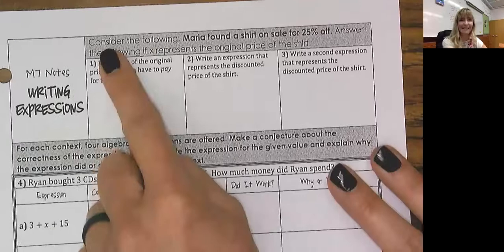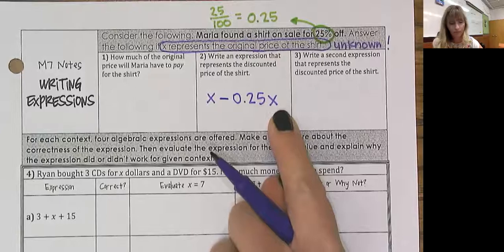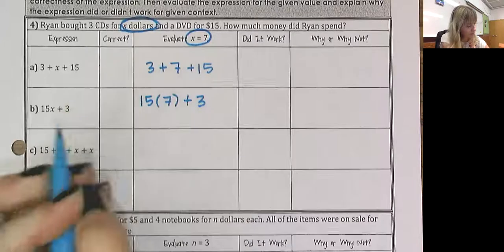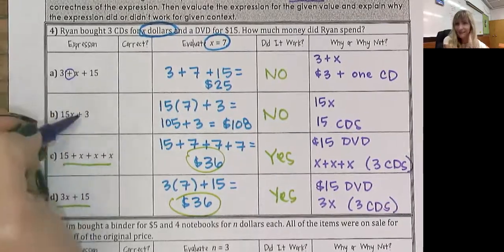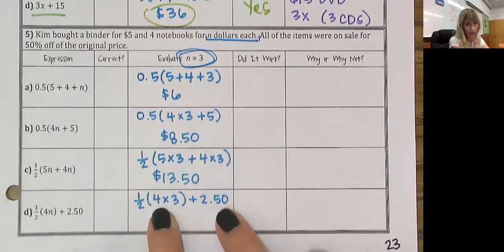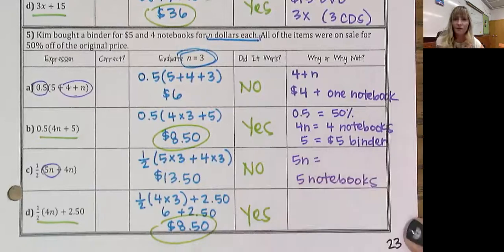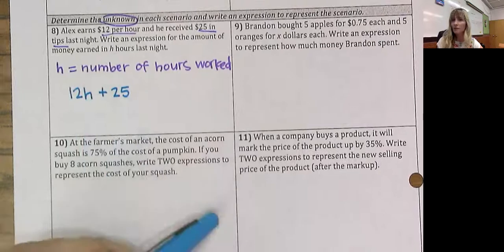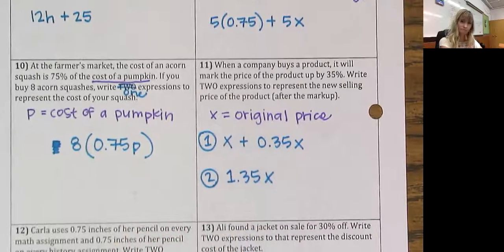M7 23 24 Writing Expressions